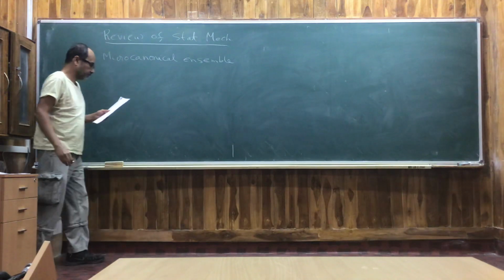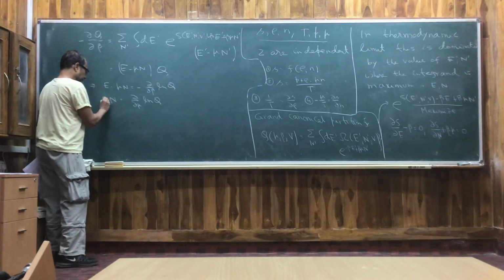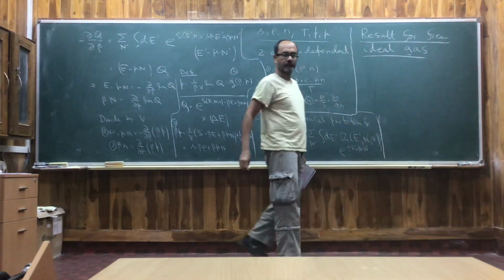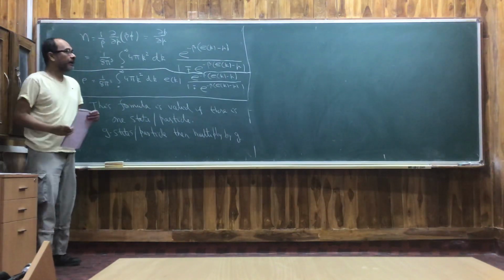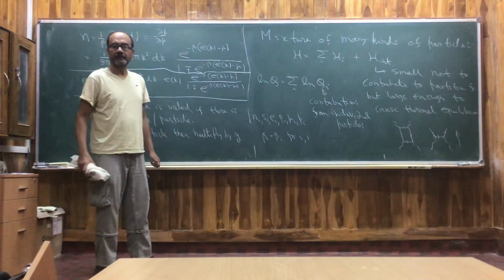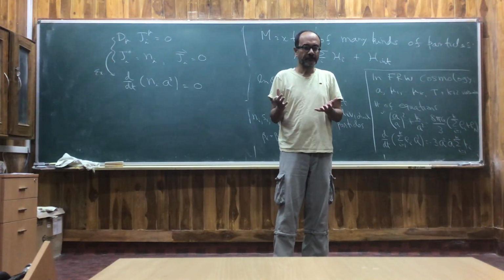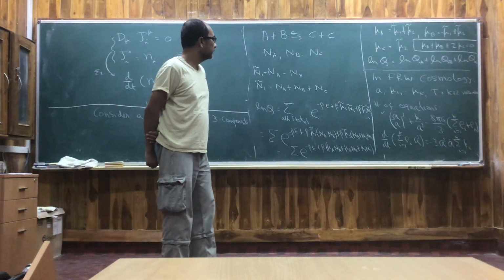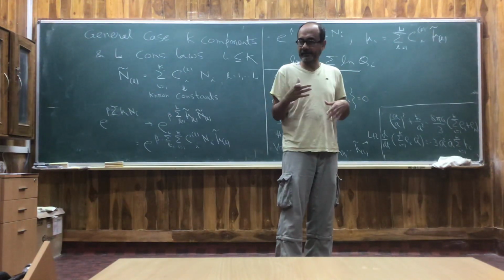COSMOLOGY: Lecture-2 by Ashoke Sen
Review of statistical mechanics: grand-canonical ensemble, counting number of independent equations and variables in FRW cosmology.